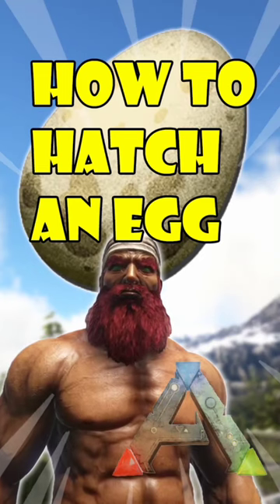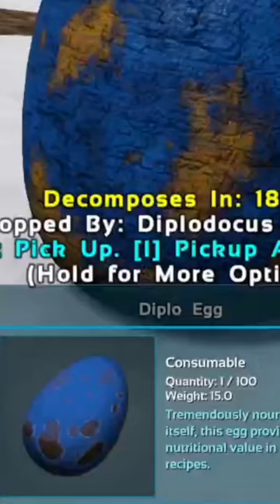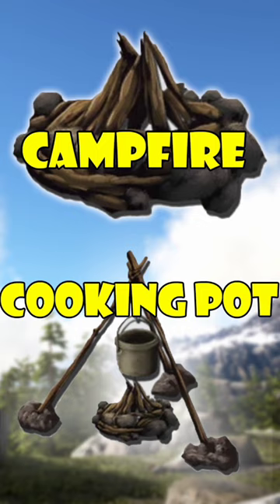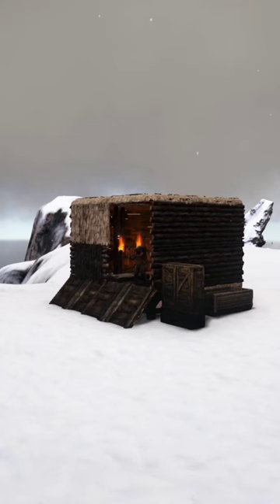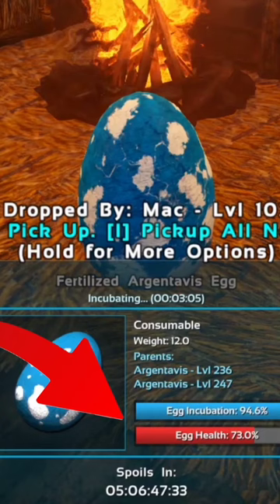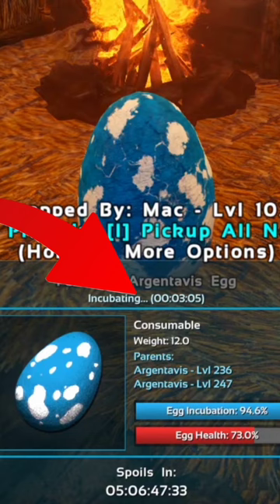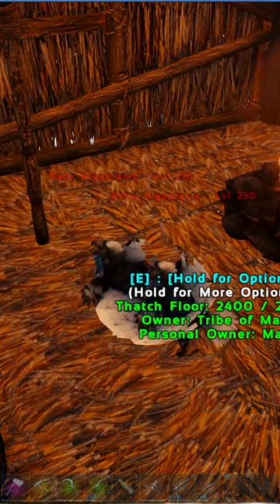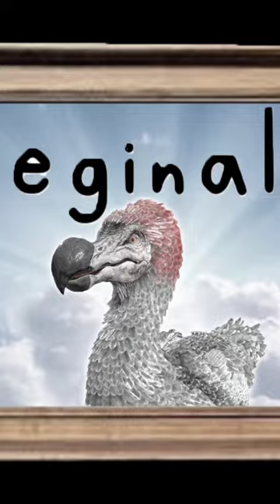Ark Hatch an Egg